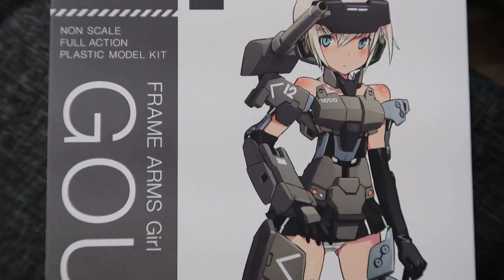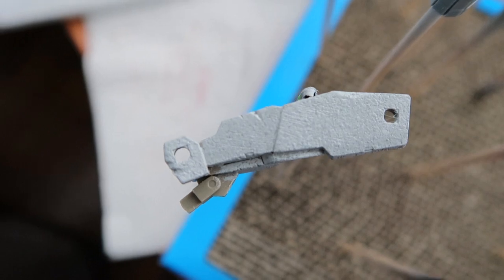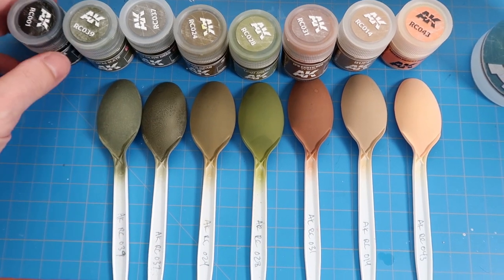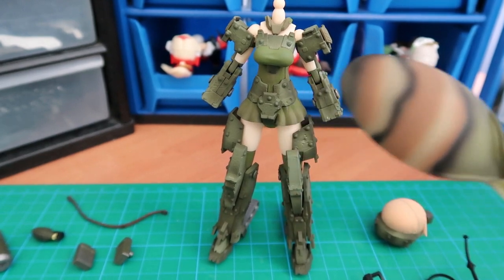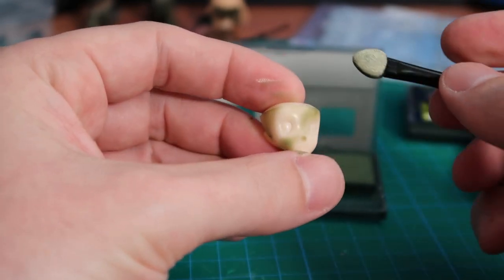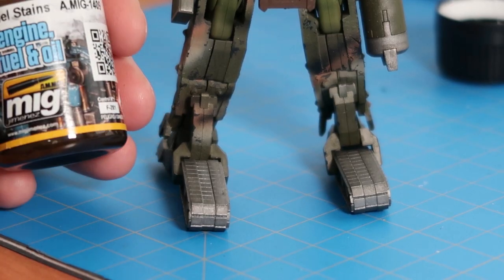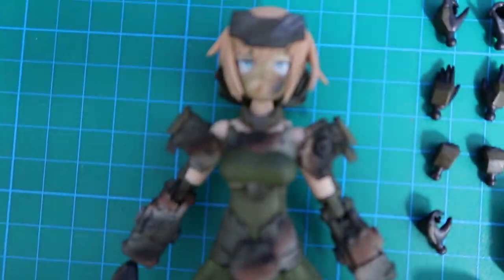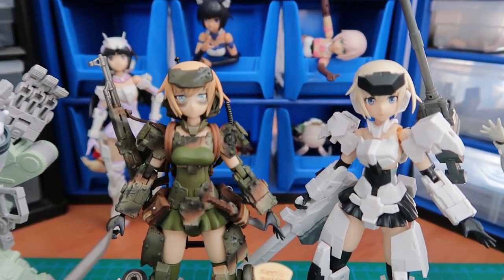Frame Arms Girl Gourai Custom Armoured Infantry Paint Project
In this video I customize and paint up a Frame Arms Girl Gourai in a cool militaristic scheme. A Canadian Armoured Infantry soldier from WW2 Perhaps, alternate universe.
I had a ton of fun on this project. So much so that I want to do another one! One day she shall have some platoon mates.

If you enjoyed this video and like this awesome hobby, please feel free to join our facebook group, and then from there you can also get the link to our discord server. We chat, have fun, do group builds and help each other enjoy modelling to the max!

Take care peeps
Mr.Spriken
d:V /) y